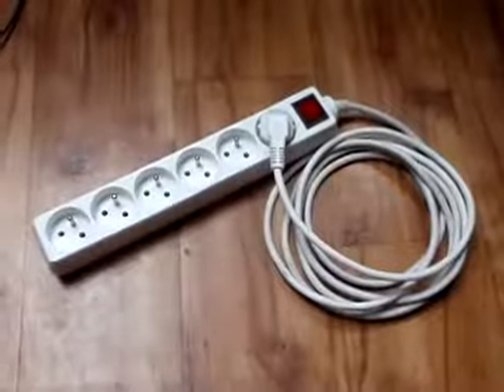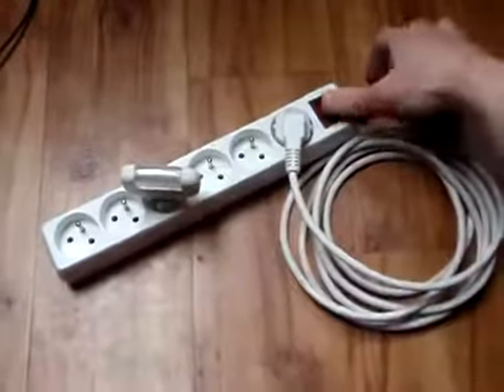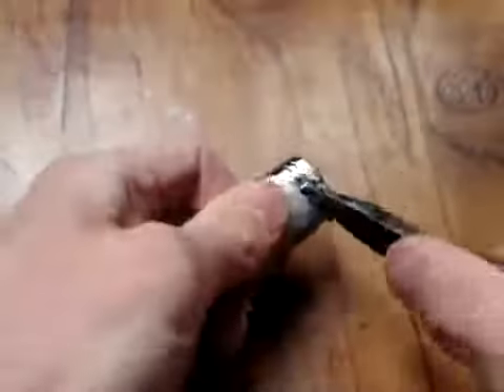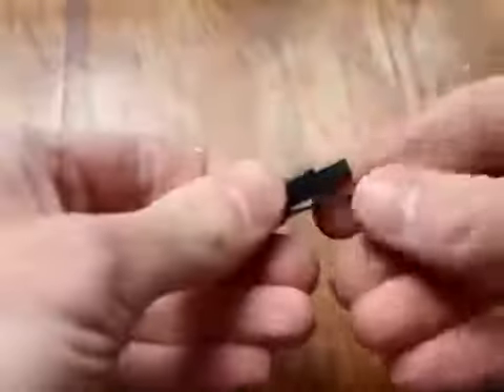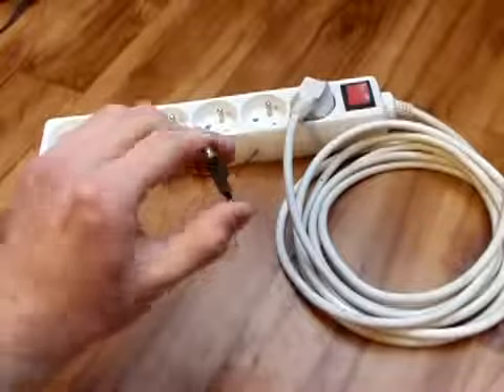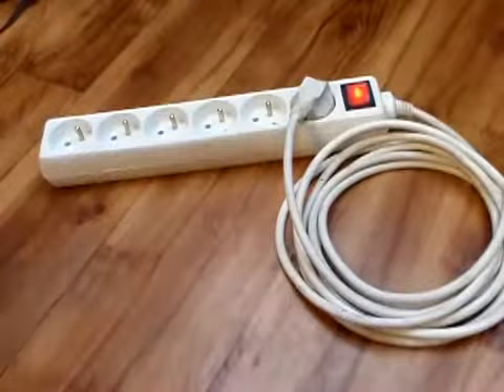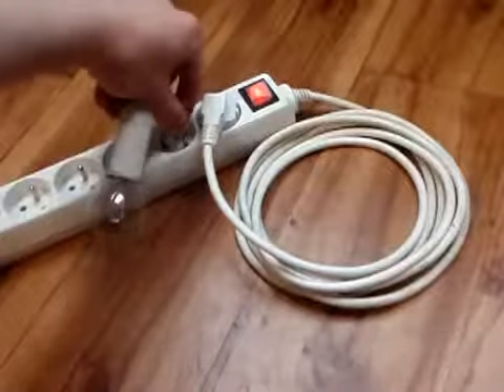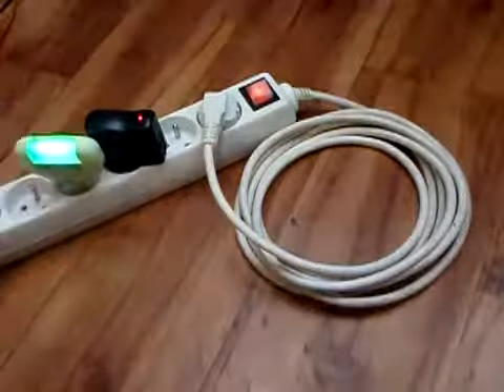Energía gratuita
Energía gratuita. ¿Quieres más? Visita